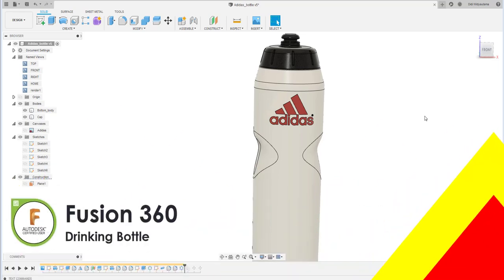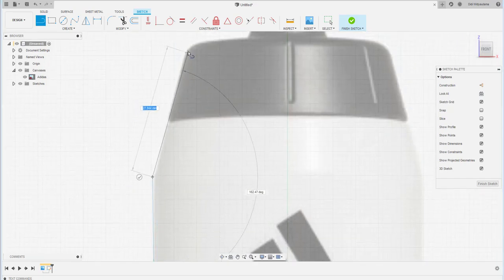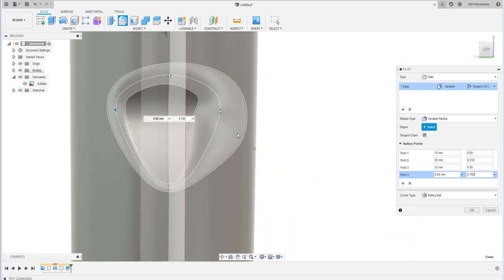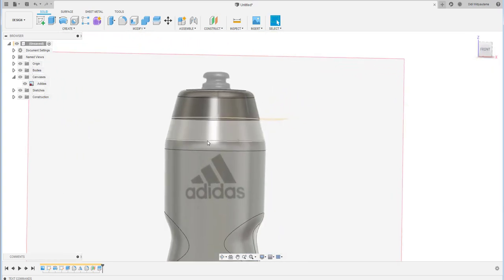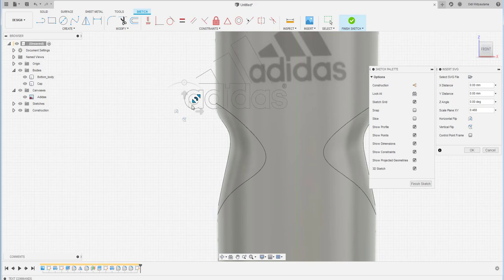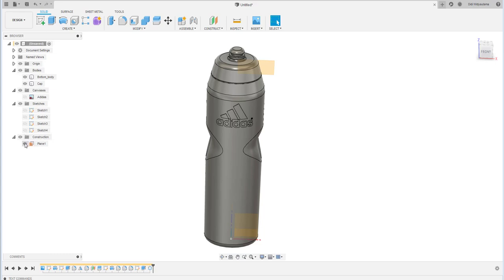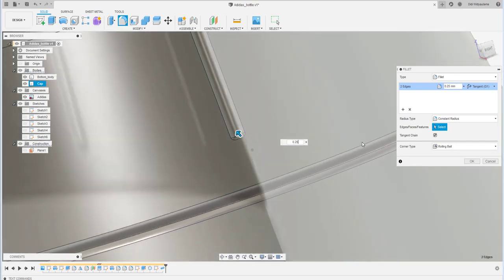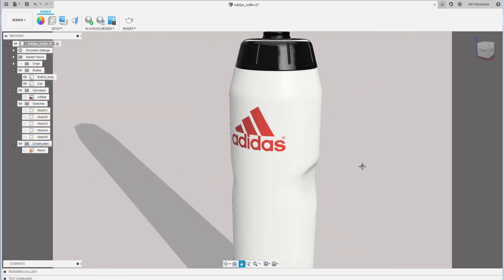Drinking bottle (Adidas) - Tutorial Fusion 360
This video demonstrate step by step creating the drinking bottle using Autodesk Fusion 360